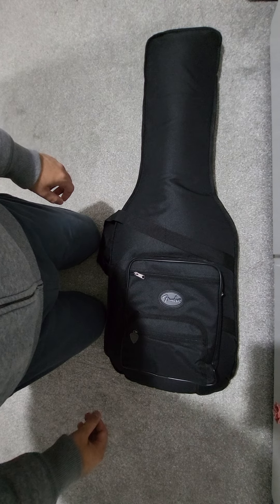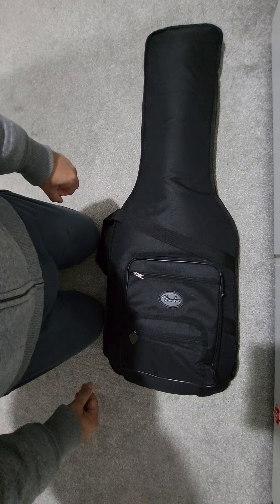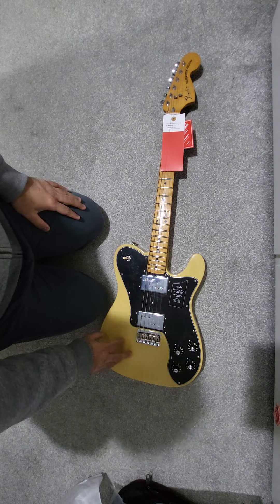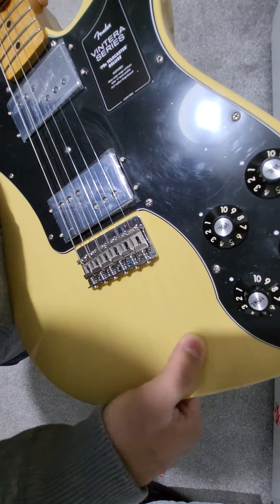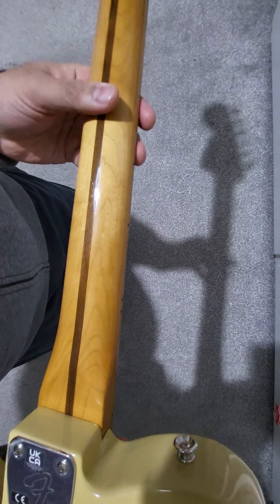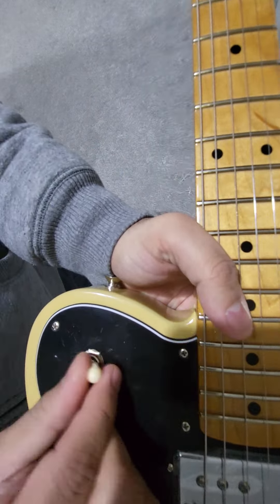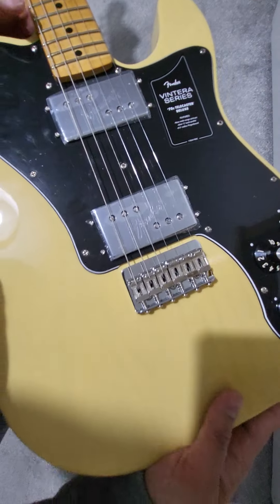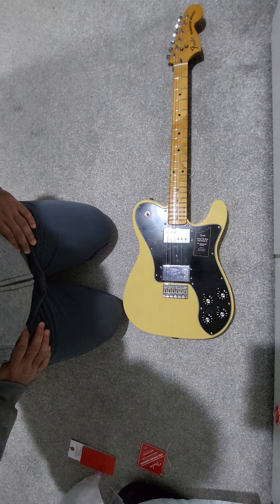Fender Vintera 70s Telecaster Deluxe in Vintage Blonde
Unboxing and first impressions of the Fender Vintera 70s Telecaster Deluxe in Vintage Blonde